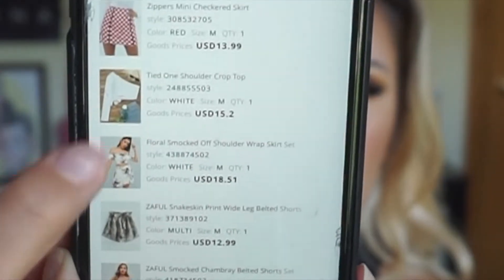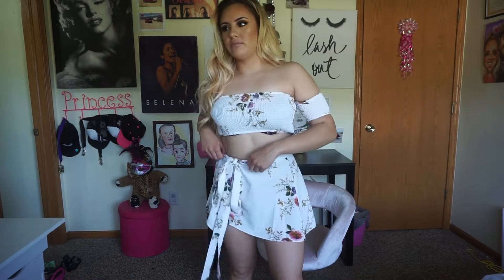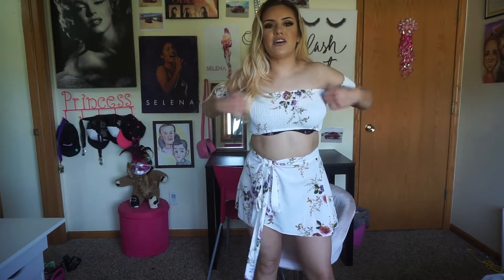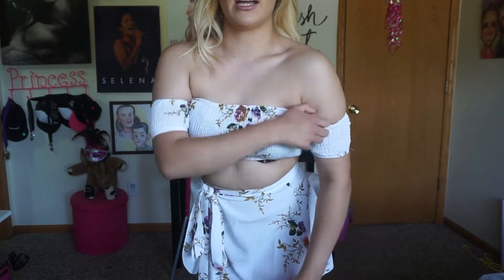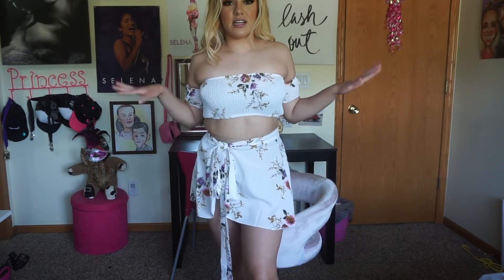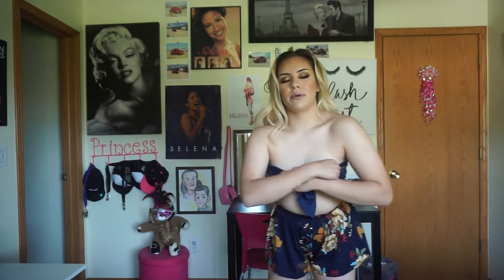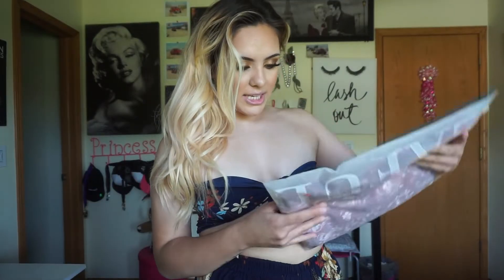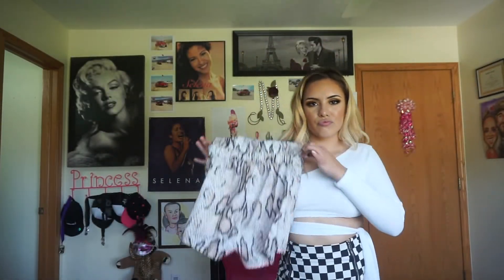ZAFUL TRY-ON HAUL - SUMMER EDITION! | MARIELI DIAZ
WELLL, this is some of the cuteste cloths I have ever put on my body!!
totally recommend for all body shapes and sizes!
let me know if you guys enjoyed!

Flower Print Mini Tube Top And Shorts - Navy Blue